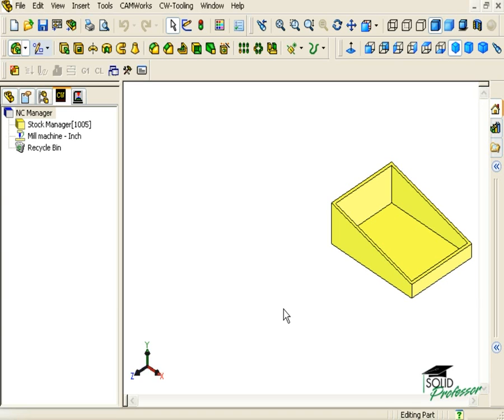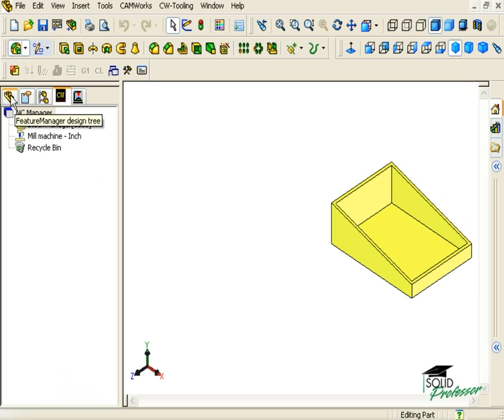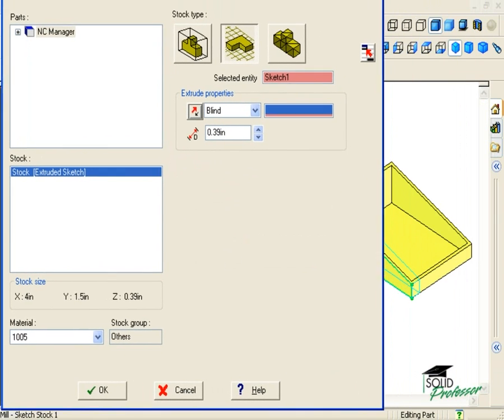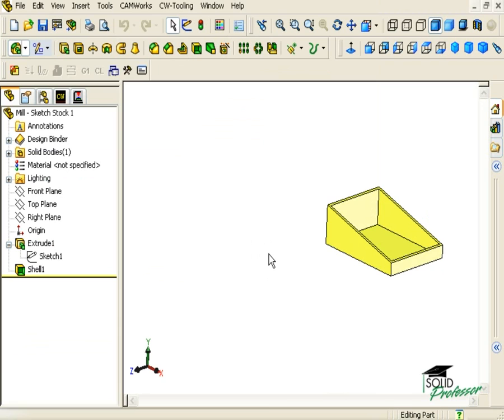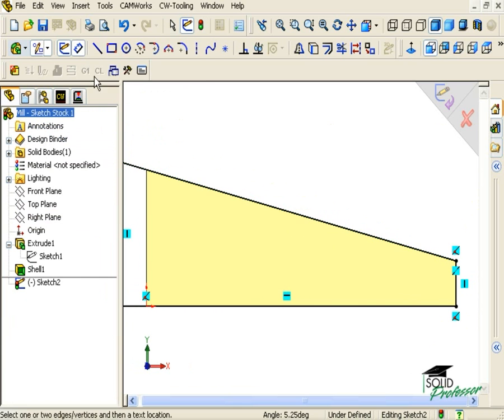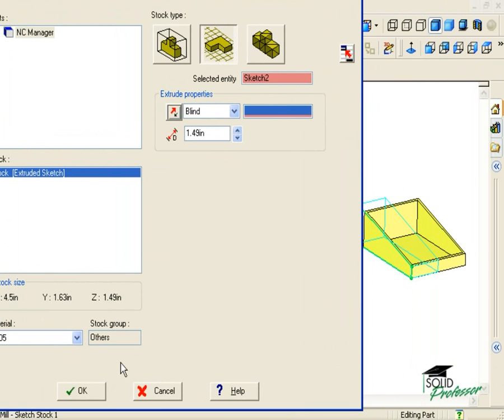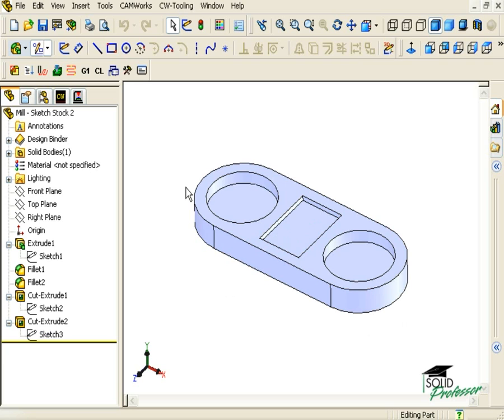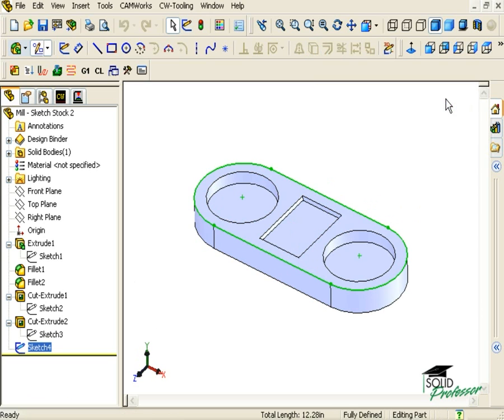How to Define the Stock - CAMWorks Tutorial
This video shows how to define the stock by using a sketch in SOLIDWORKS.